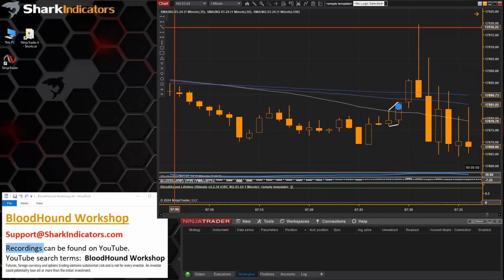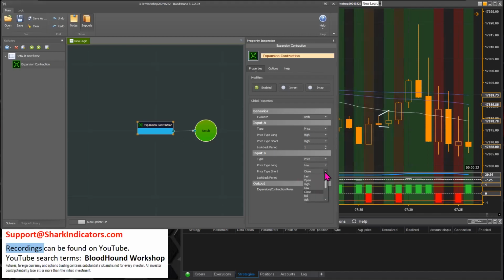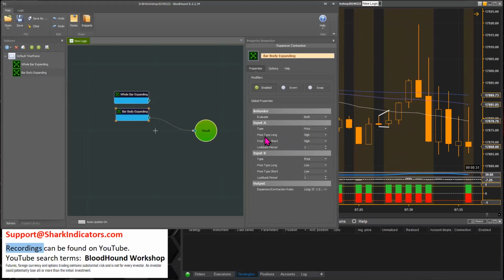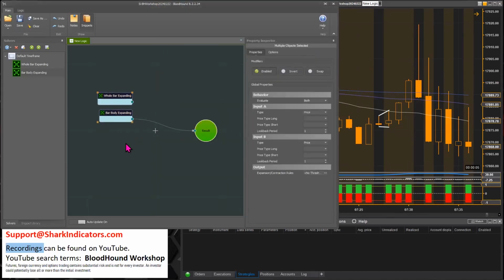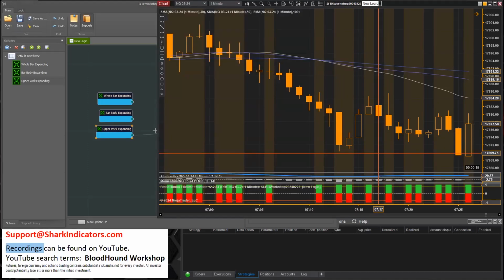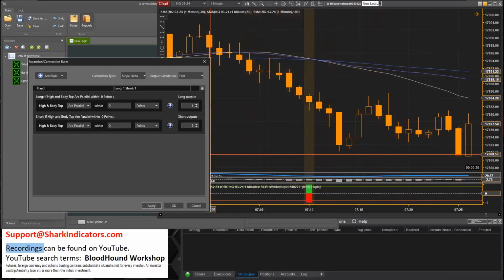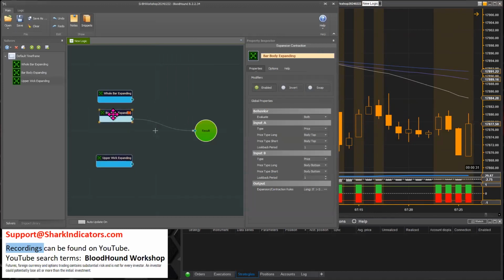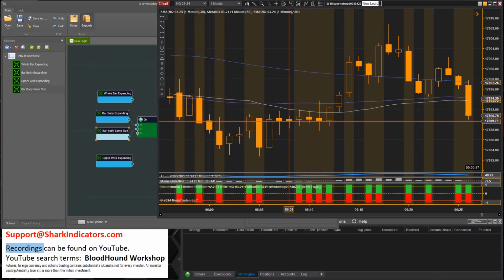BloodHound - Identify When the Bar Length Increases/Decreases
This demonstrates how to identify a simple market condition: Did the length of the bar just increase or decrease.  Two forms of this are covered.  Did the entire length from high to low price increase or decrease, or did the bar body size, open to close, increase or decrease.  The Expansion Contraction solver is used to solve this condition.